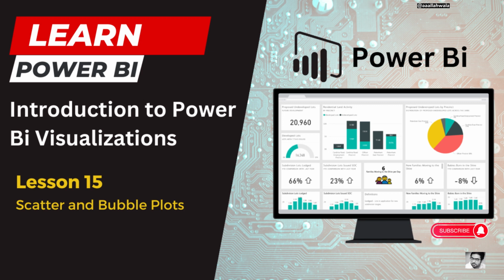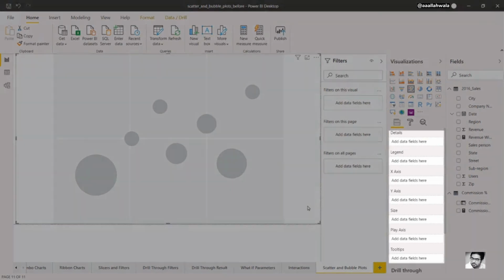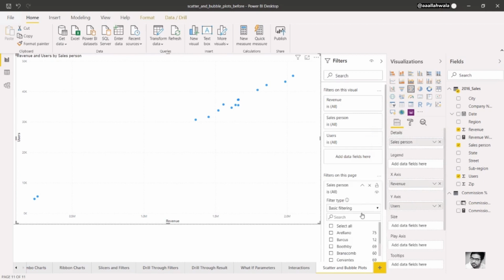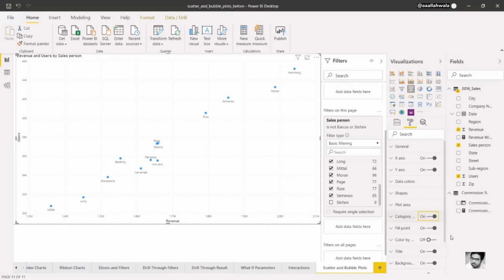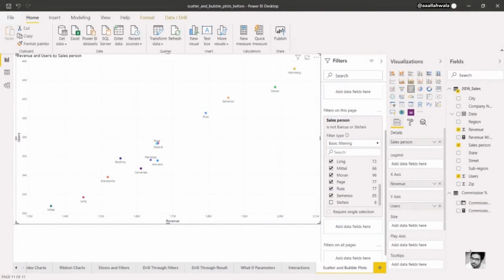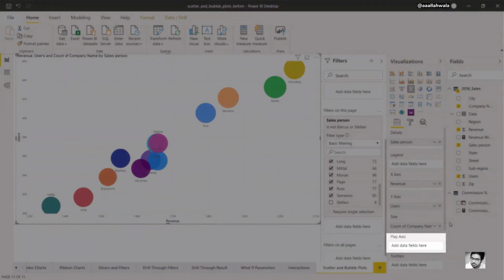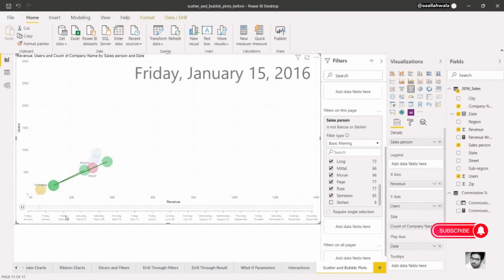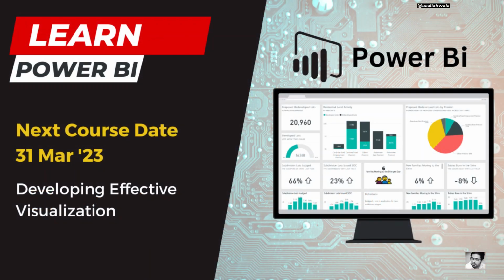How to Use | Create Scatter and Bubble Plots in Power Bi - Lesson 15 (Lear Power Bi)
Lesson Goal (00:10)
The goal of this lesson is to use scatter and bubble plots to understand the relationship between two numeric variables.

Understanding Scatter Plots (00:33)
A scatter plot is a chart that is used to analyze the relationship between two numeric variables. It displays data as a series of points. Here, we create a scatter plot showing the total revenue and the total number of users for each sales person.

The numeric fields are added to the X-axis well and the Y-axis well. This produces a chart with a single point. To see multiple points, we add a field to the details well. For example, adding sales person to this well creates a point for each sales person. The pattern of the points gives us an insight into the relationship between the two variables. For example, if the points form a linear pattern, it suggests a strong correlation between the numeric fields.

After creating a scatter plot, there are numerous formatting options available in the Format pane. For example, we can add a data label to each point or give each point an individual color.

Understanding Bubble Plots (02:11)
A bubble plot is a variation of the scatter plot where the size of each point is based on the value of another field. For example, we could size the point for each sales person based on the number of companies they sold to. To create a bubble plot in Power BI, we add a field to the Size well of a scatter plot. This field is then used to determine the size of each point.

Animated Scatter and Bubble Plots (02:54)
Power BI also lets you create animated scatter and bubble plots. To create this, we add a date field to the Play Axis well of a scatter or bubble plot. We can then see an animated version of the plot for each date in the data set. This plot won’t always be effective, but in the right circumstances, it can be an interesting way of tracking data over time.